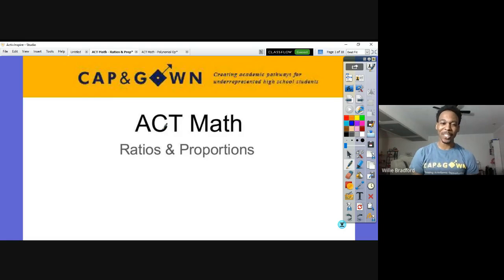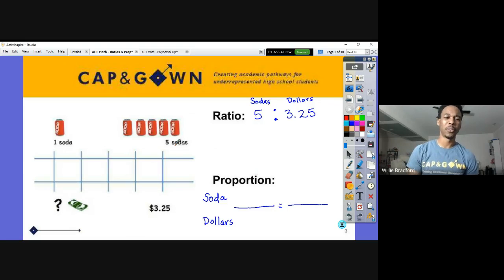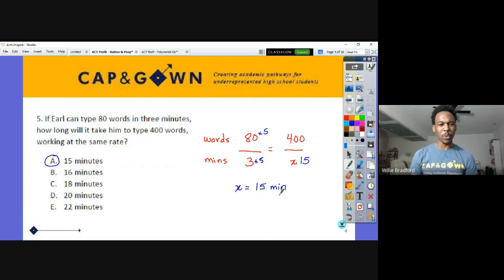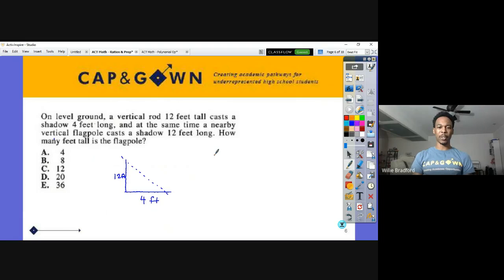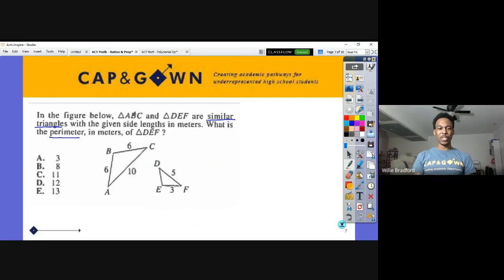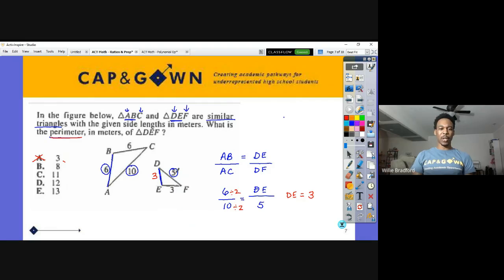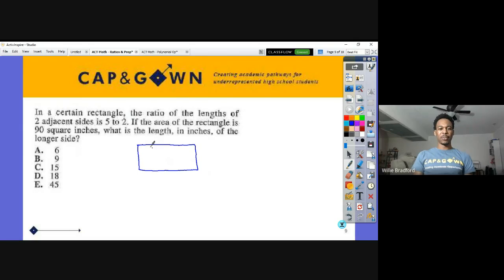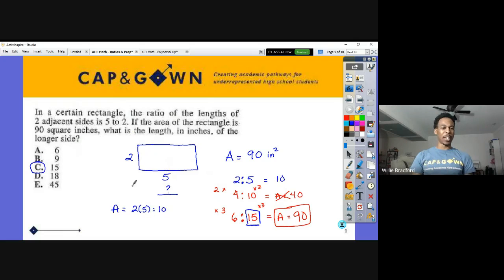ACT Math: Ratios and Proportions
Mr. Bradford breaks down ratios and proportions and explains how to master these for success on the ACT Math section.